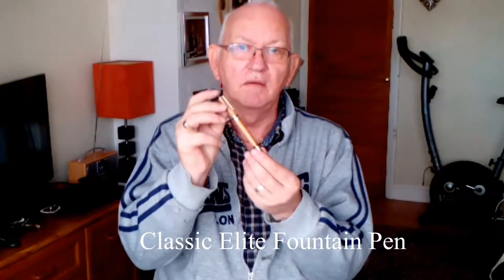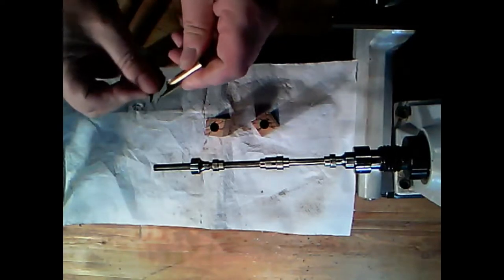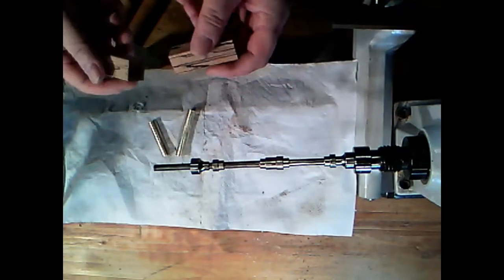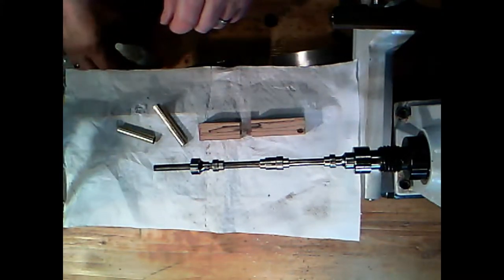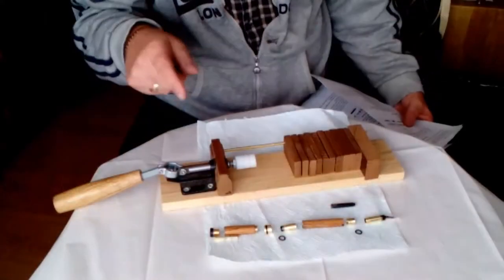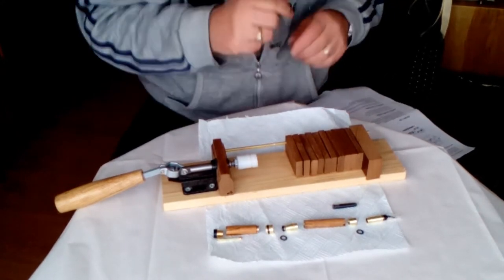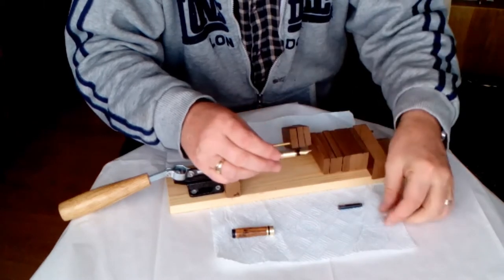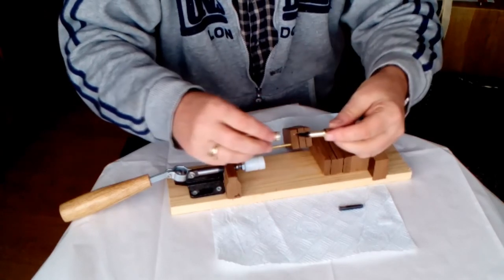The Attic Workshop Classic Elite Fountain Pen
Turning and assembly of a Classic Elite Fountain Pen